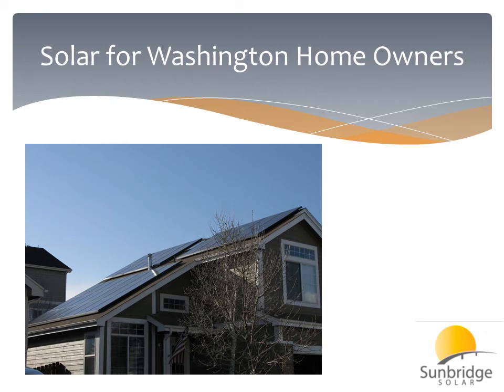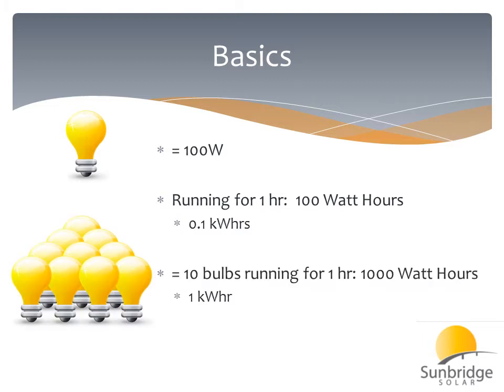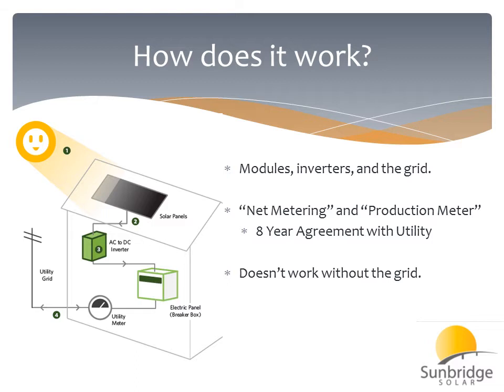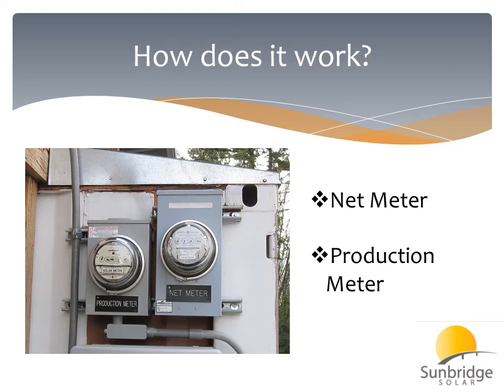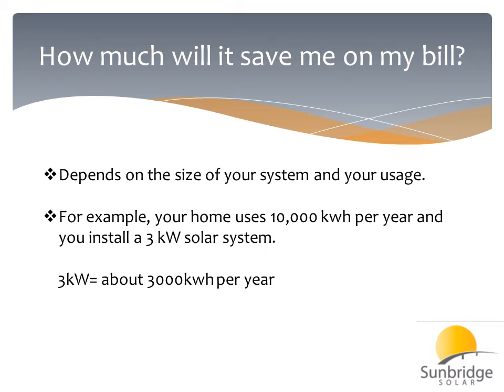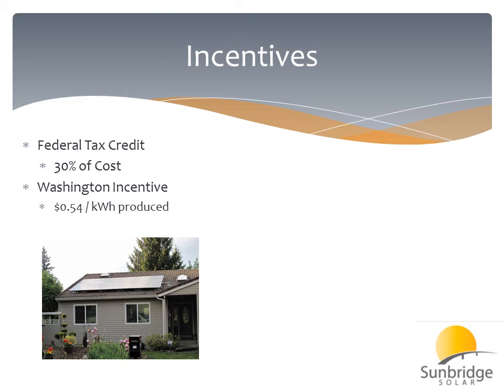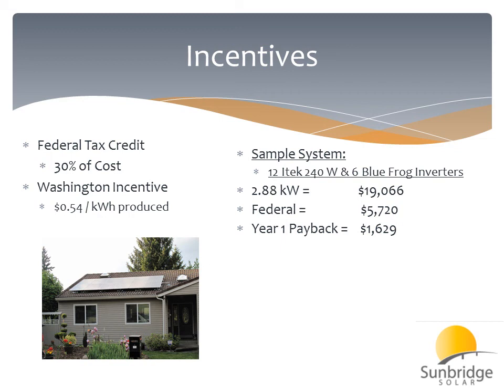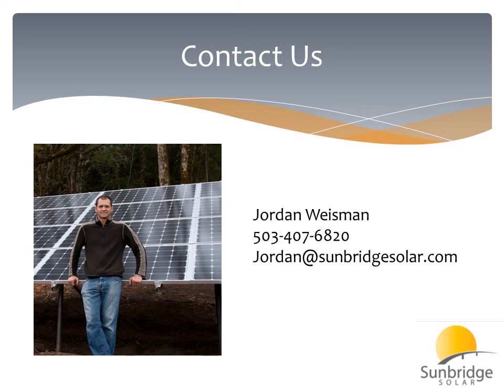WA Residential Solar Video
Here is a quick overview of Residential Solar Power in Washington State.

Included is a "solar 101" introduction on how solar works in Washington, plus an overview of Residential Solar Incentives and a sample financial return for Washingtonians.